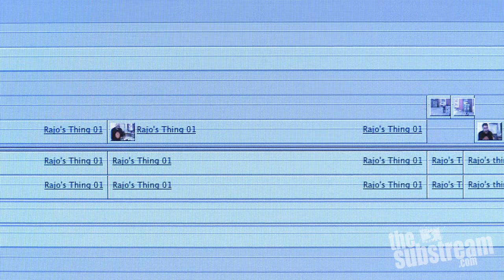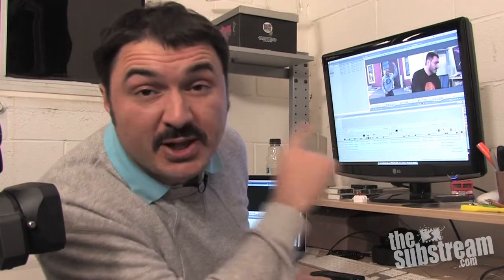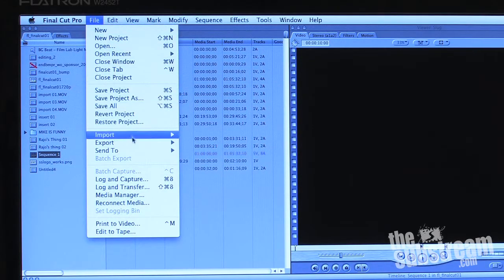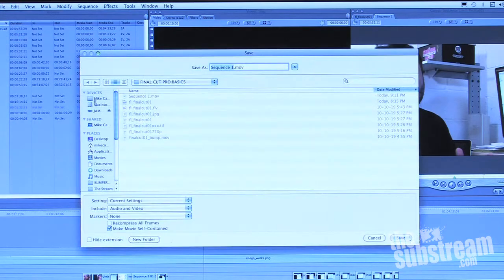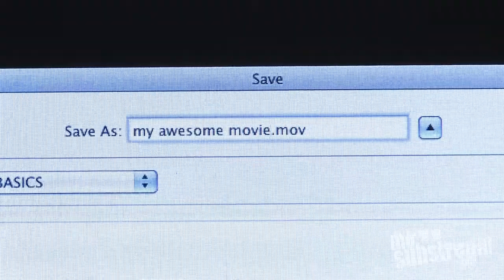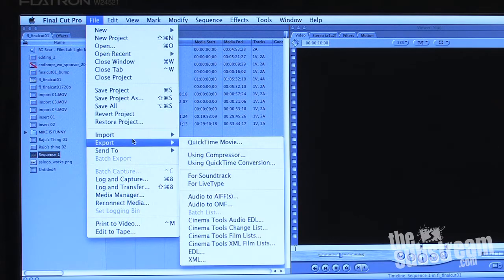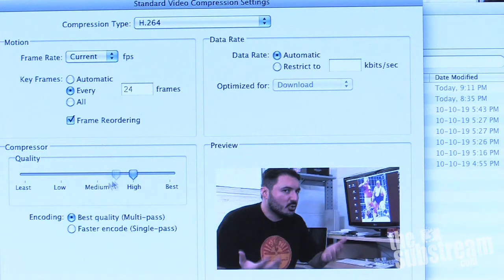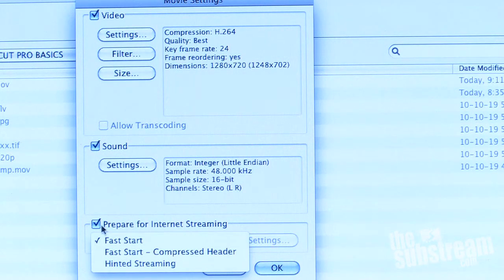The Film Lab: Intro to Final Cut Pro - 03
Rajo takes you through the final installment of our ridiculously basic series on non-linear editing with Final Cut Pro. Now you go try it...